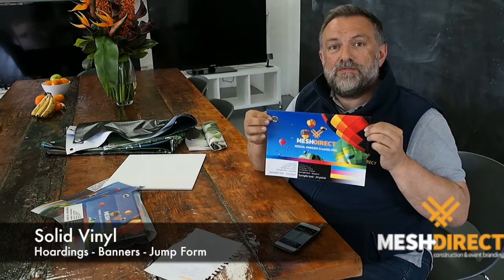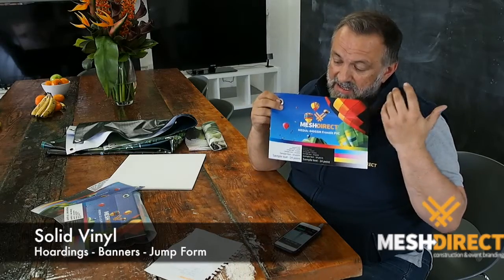Vinyl Product Video - Mesh Direct